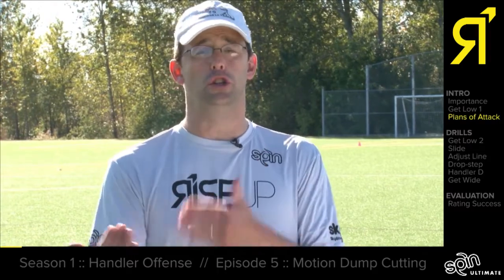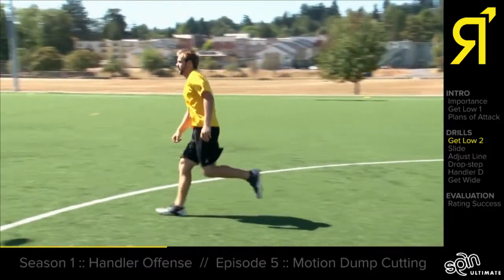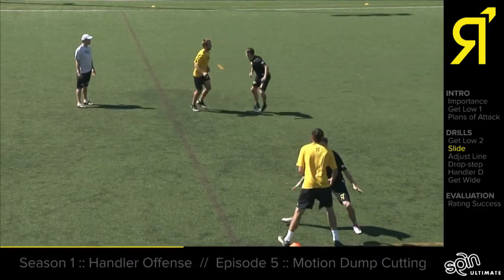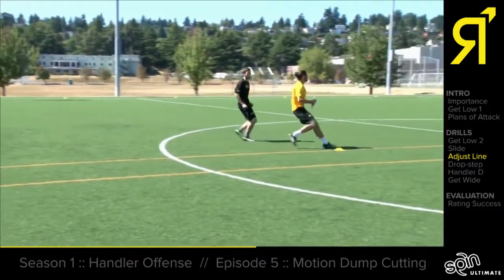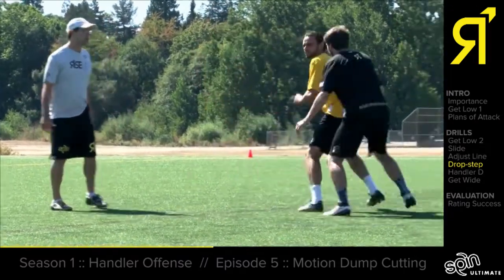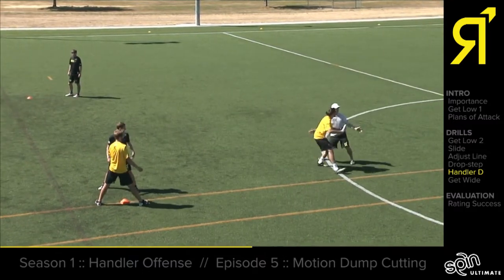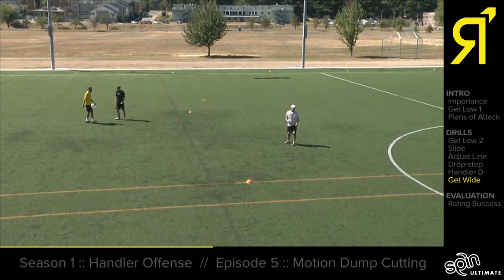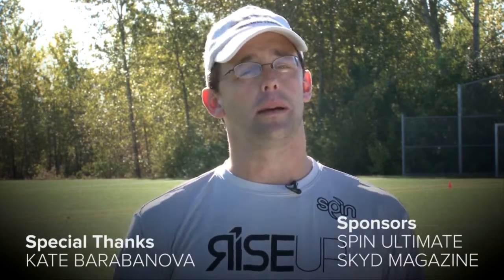Motion Dump Handling